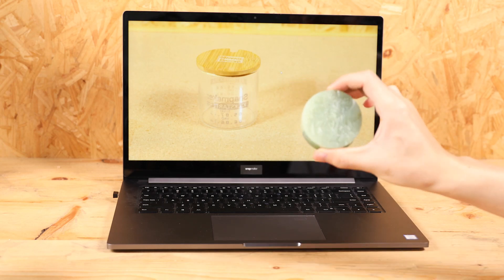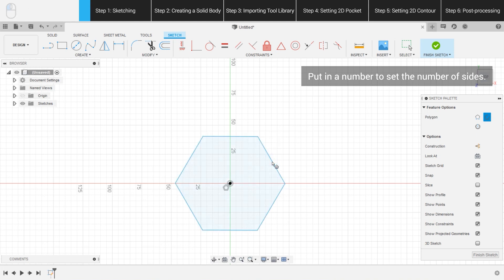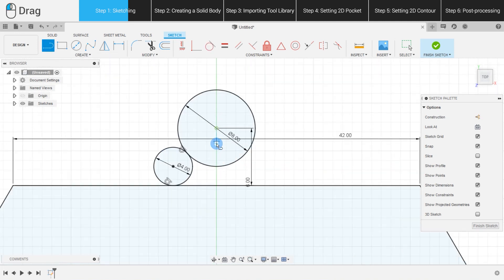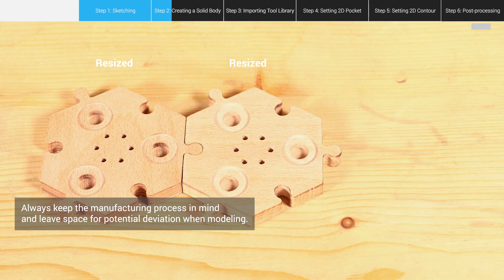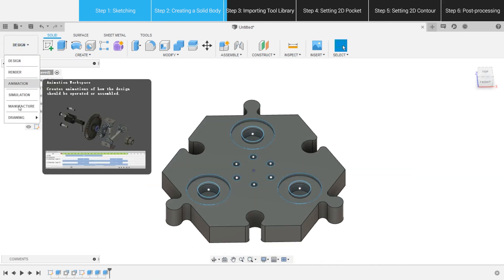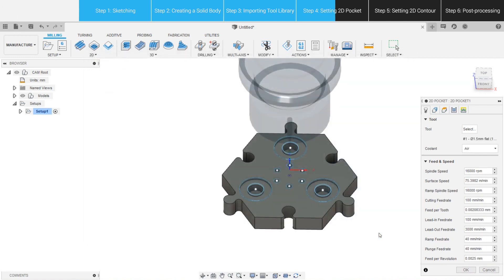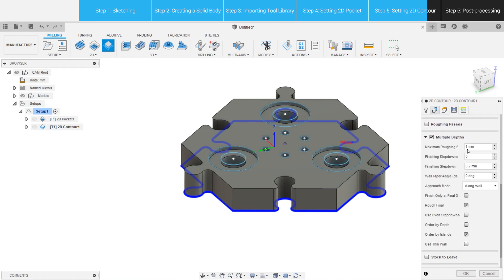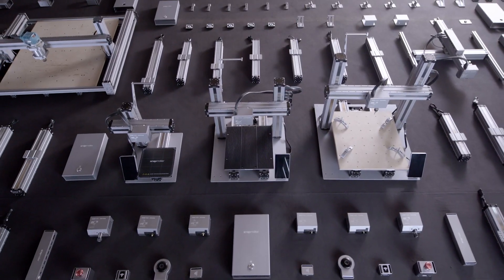Fusion 360 CAD & CAM Tutorial for CNC Beginners [Snapmaker Academy]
Follow this video to design a 3D model in Fusion 360 and carve it out with your Snapmaker. The whole process could be much easier than you would have expected.

Leave a comment to tell us what you want to see in our next video, and we will add it to our list.

[Tool]
Snapmaker 2.0:

[Material]
Beech Wood Board (150mm×150mm×10 mm)